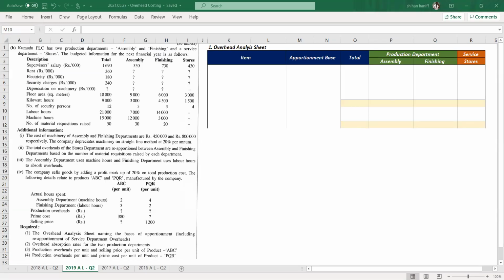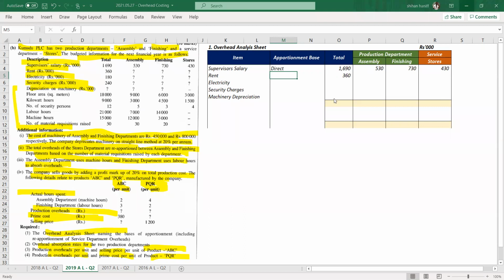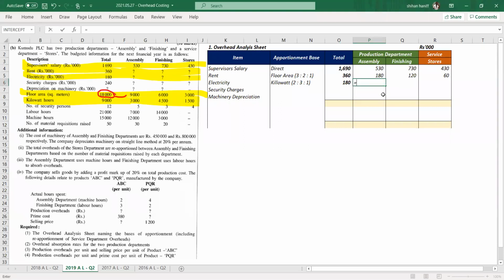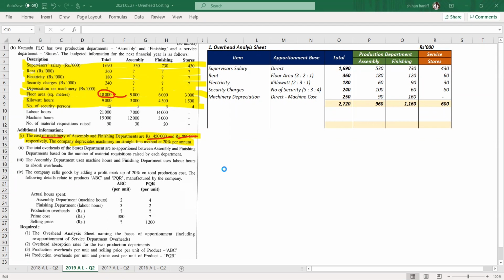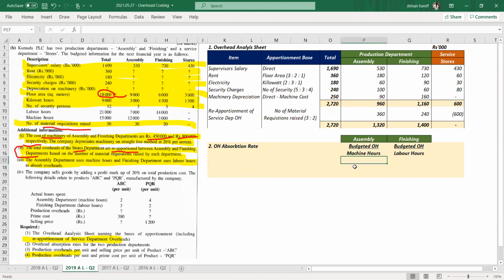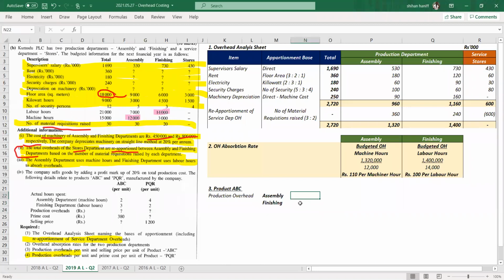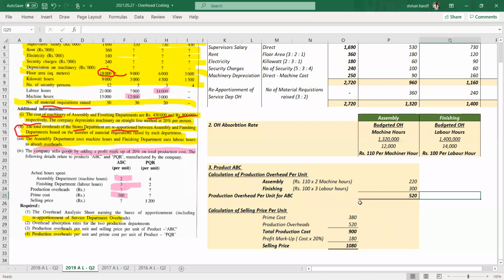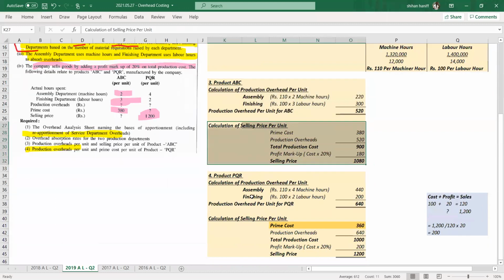MA - OH Costing - 2019 AL